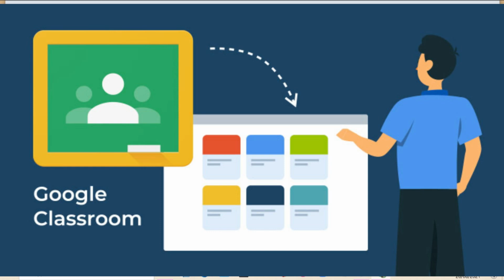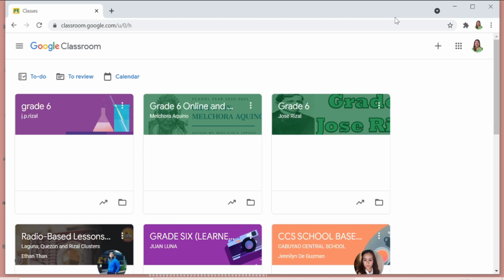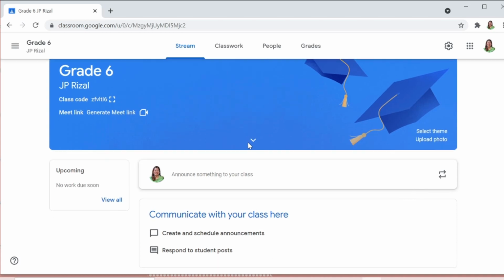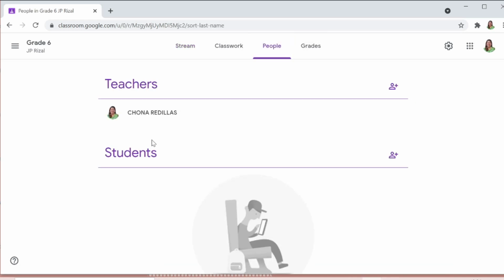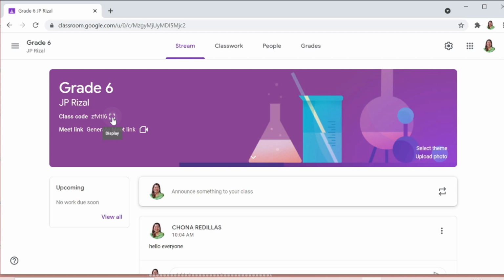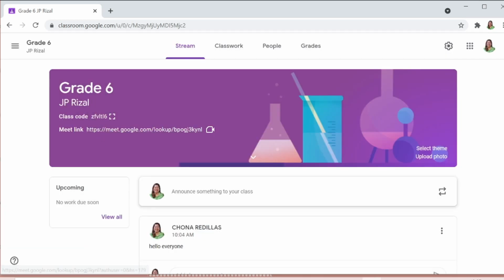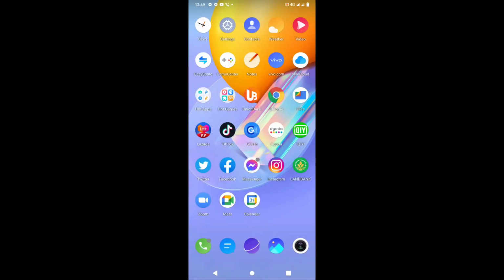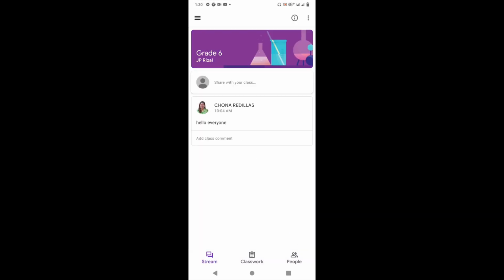How to Create and Join GOOGLE CLASSROOM